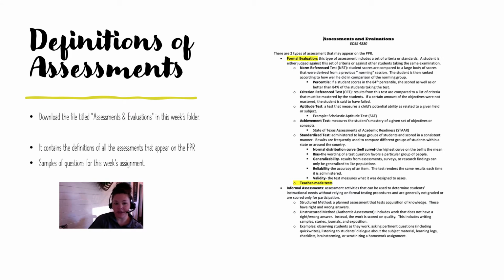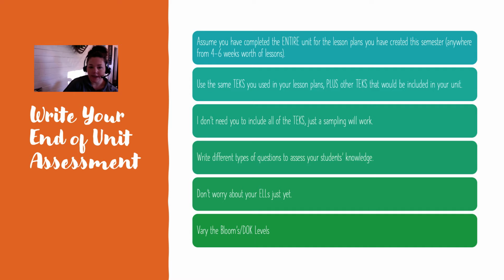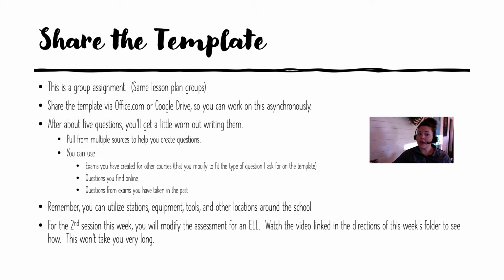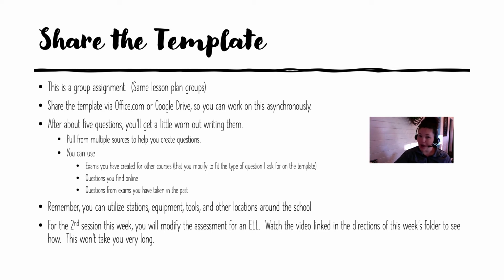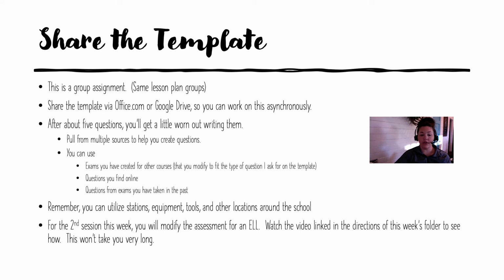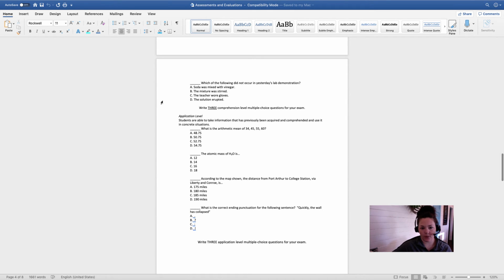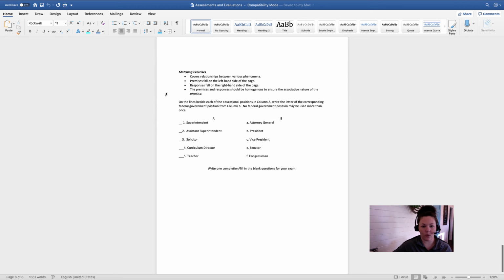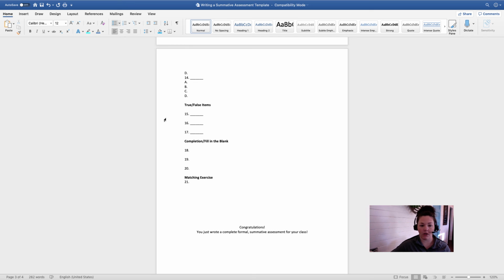Writing Your End of Unit Assessment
EDSE 4330

Table of Contents:

00:08 - Definitions of Assessments
00:50 - Write Your End of Unit Assessment
01:50 - Share the Template